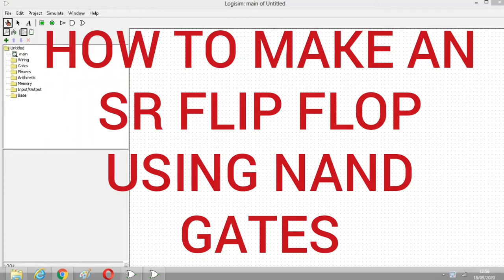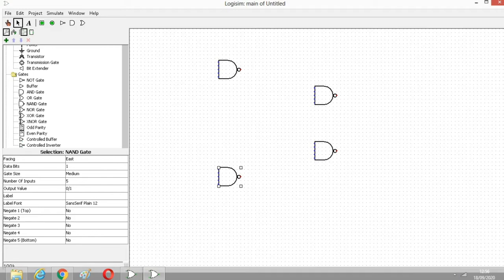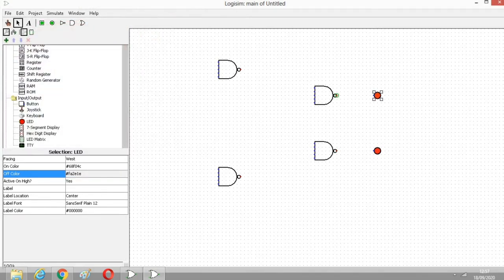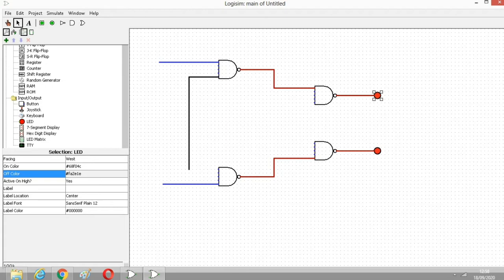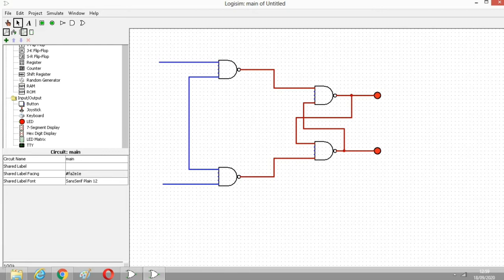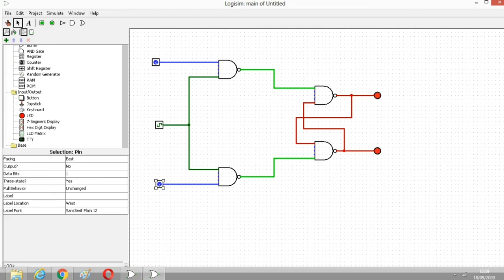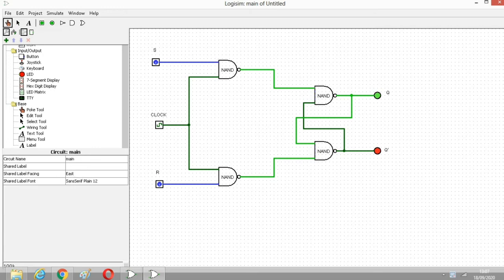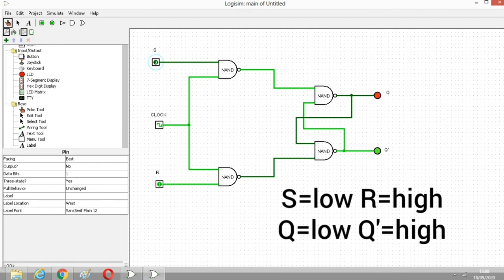How to make an SR flipflop using Nand gates on logisim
This video is a quick and easy simple guide on how to make an SR flipflop using Nand gates on logisim.